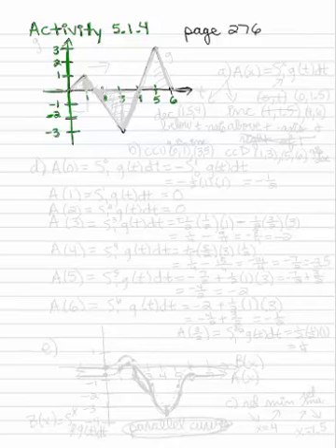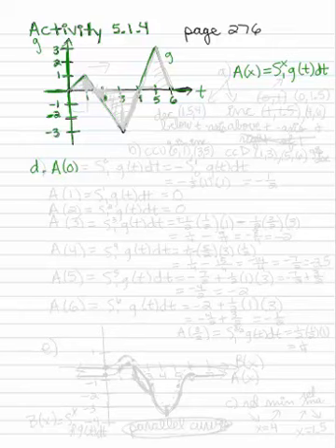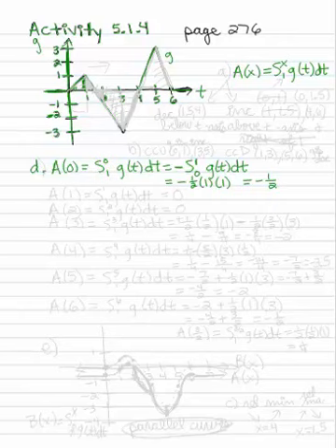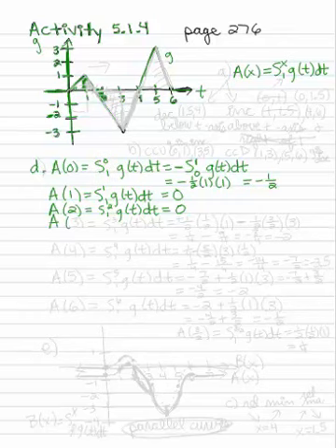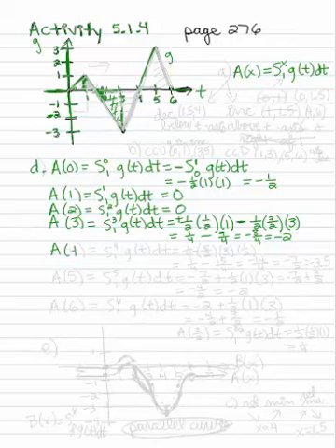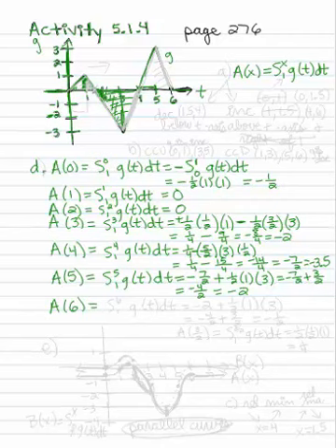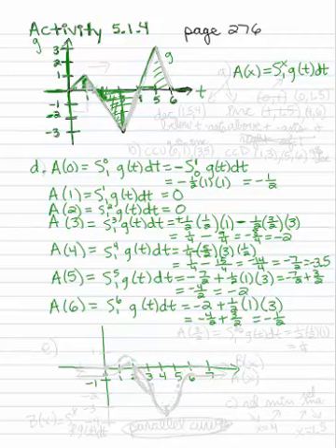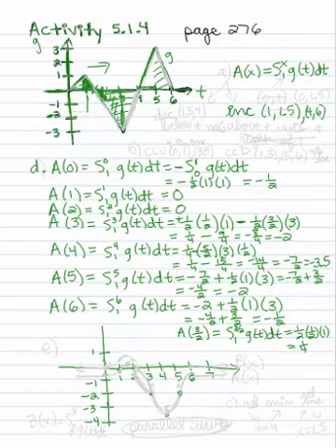Activity 5.1.4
Connecting Sections 5.1 and 5.2